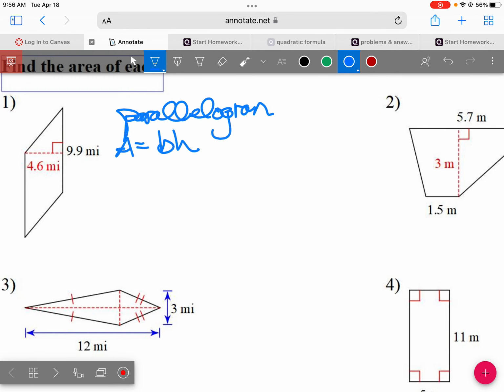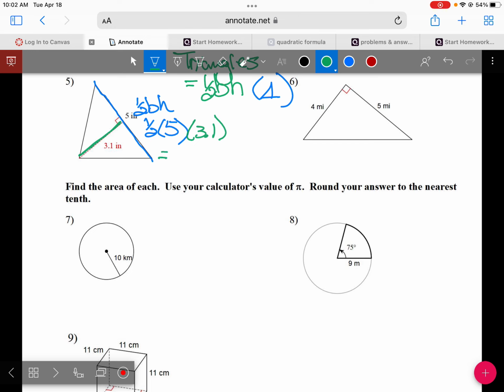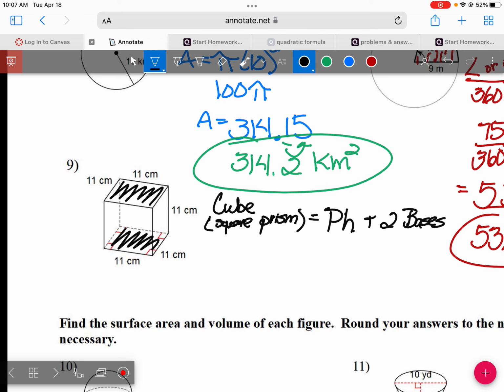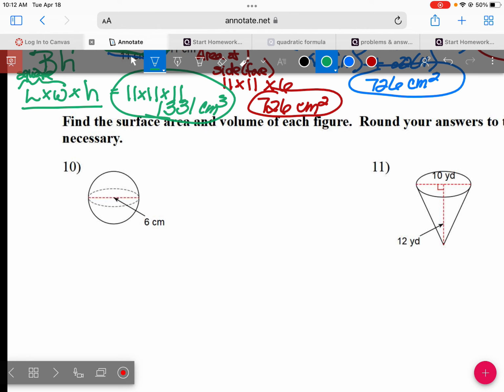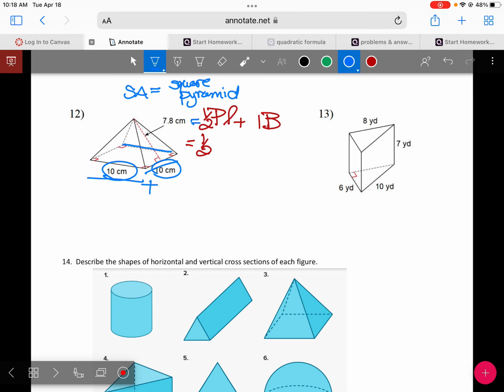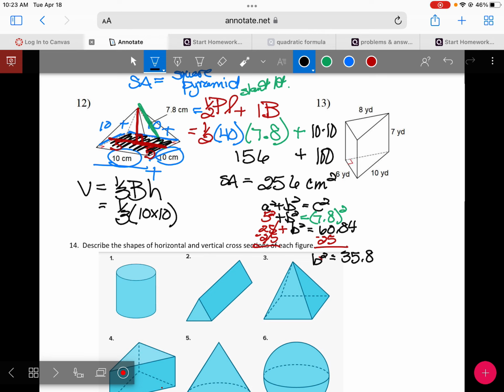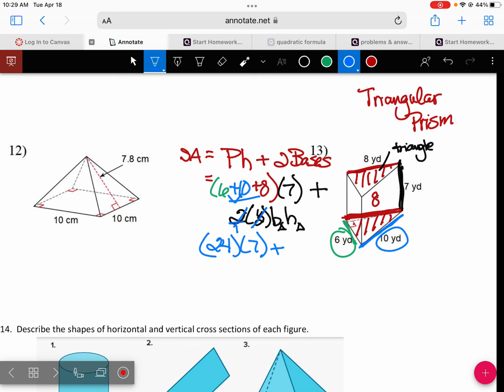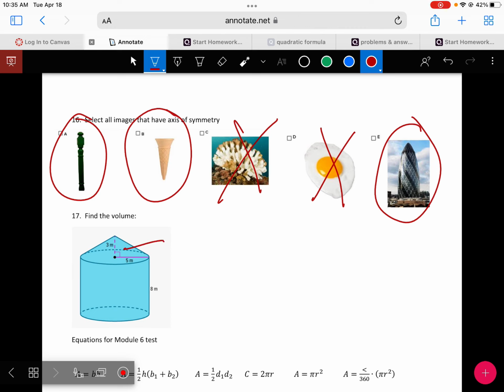Review Day 2 4th Per